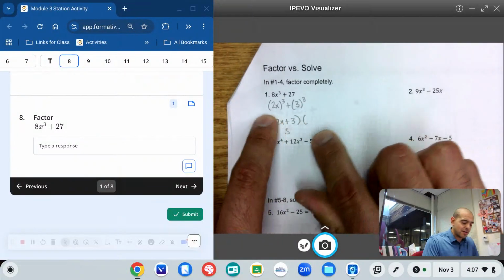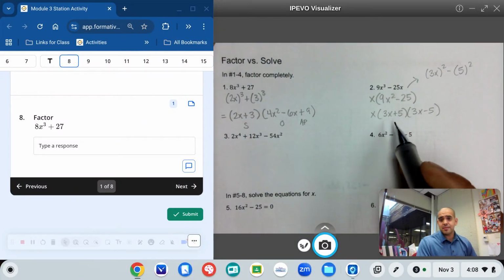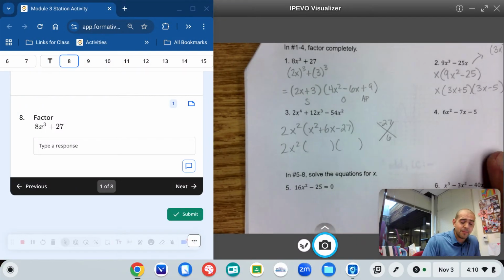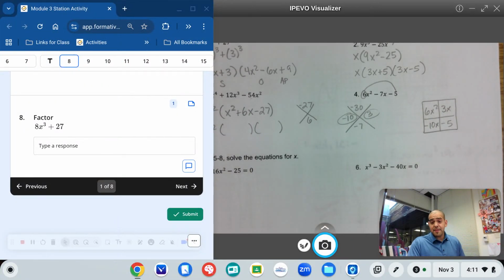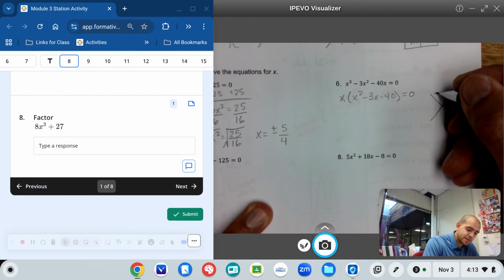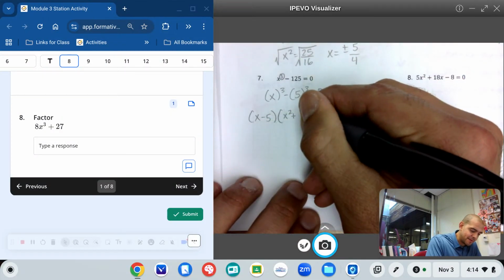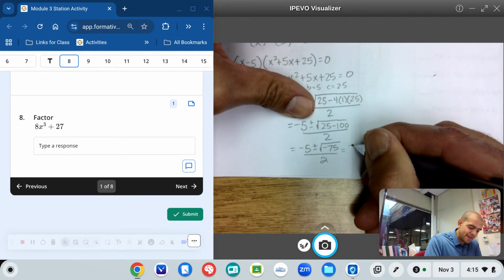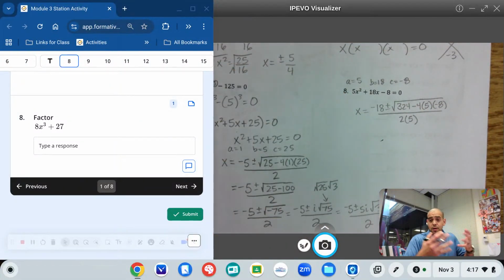Station Activity 4 - Factor And Solve - Video 3